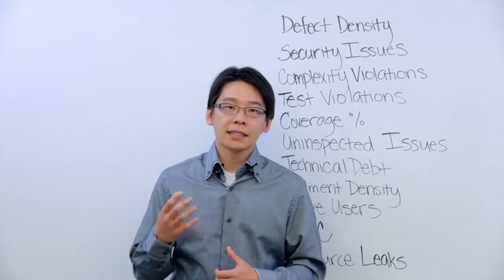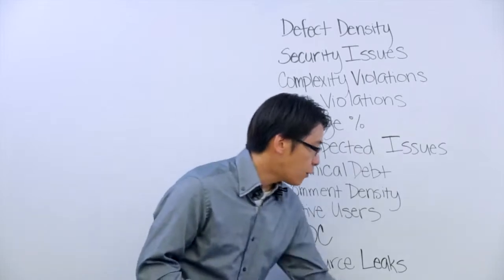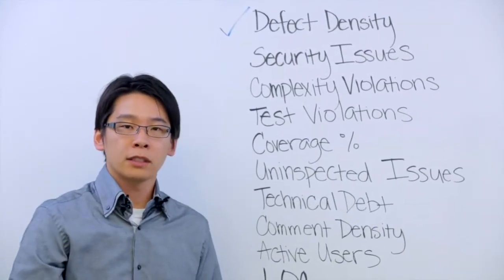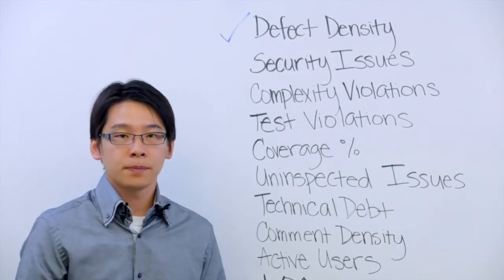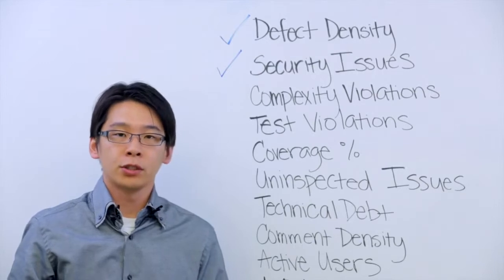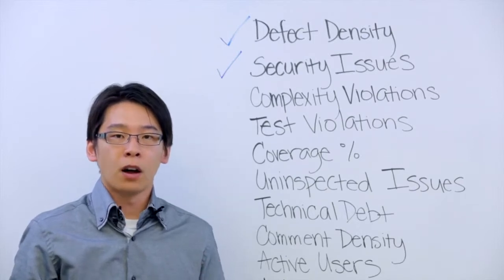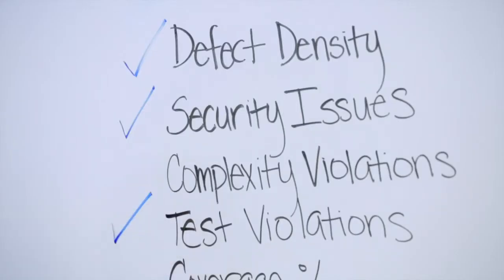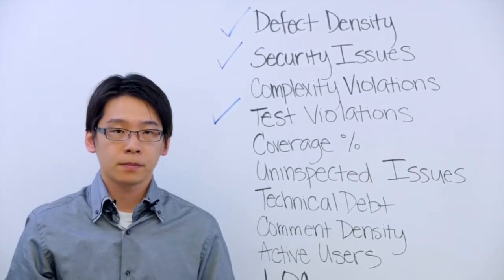Coverity Policy Manager White Board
Define consistent standards across internal and offshore teams and open source, and third party suppliers. Monitor your project, teams and suppliers against these standards and pinpoint areas of risk.